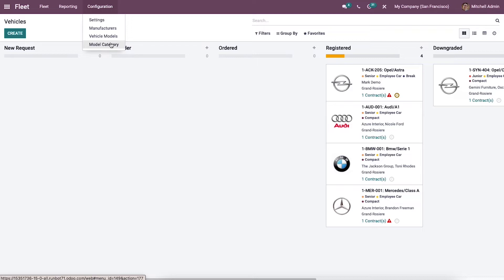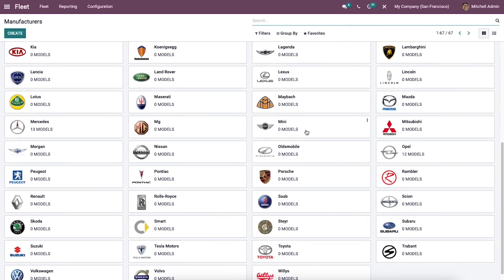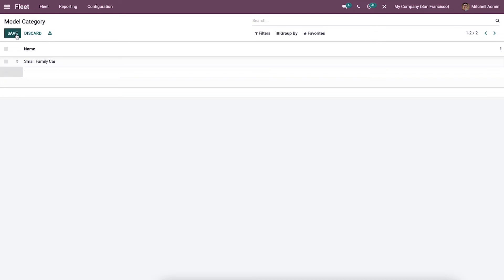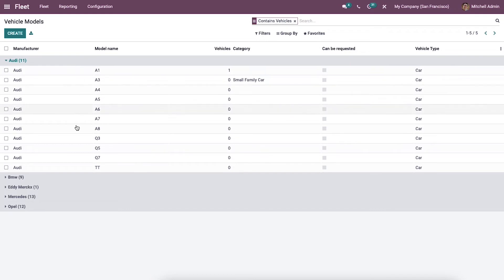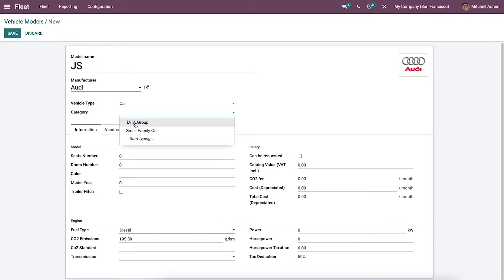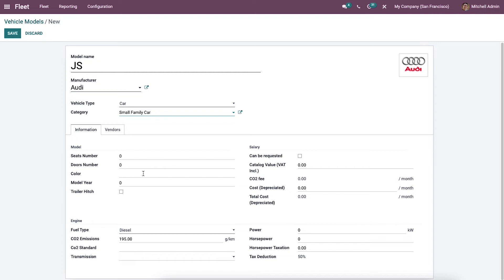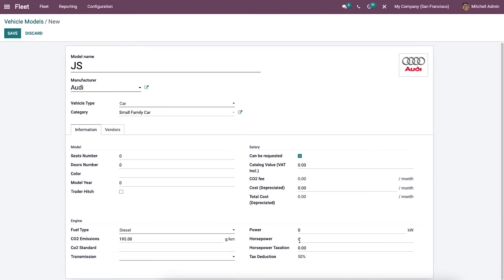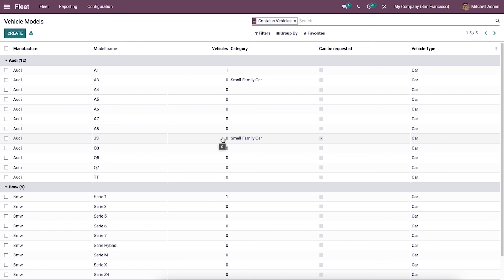Vehicle Models & Model Category in the Odoo 15 Fleet Module | Odoo 15 Enterprise Edition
Odoo 15 Fleet helps you create a new Vehicle Model and Category according to your needs related to business.

This video ensures you know about Vehicle Models and Model Categories in the Odoo 15 Fleet Module.

Video Chapters
00:00 Introduction to Odoo 15 Fleet Module
00:50 Go to Settings
01:29 Manufactures
02:02 Model Category
02:53 Vehicle Models
03:30 How to Create Vehicle Models

Odoo ERP is applicable for various business processes accepted globally. Users can maintain their vehicle using the Odoo Fleet management through an effective administrative system.

You can manage the Contacts and receive an email regarding the expiration/renewal of vehicle contracts. It is possible to track the price spent by a company using the Reporting feature of Odoo 15 Fleet.

A product name of a vehicle is named as a model and sometimes a group of products. People can purchase the vehicles based on model year, which influences the value of a fleet.

Users can also understand the manufacturer, cost, vendor, and vehicle information when noticing the Vehicle Model.